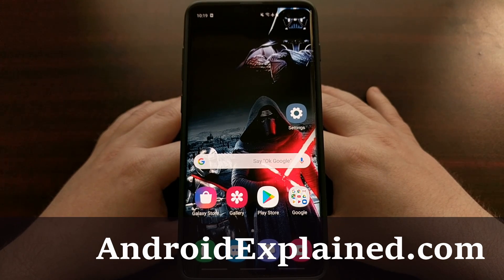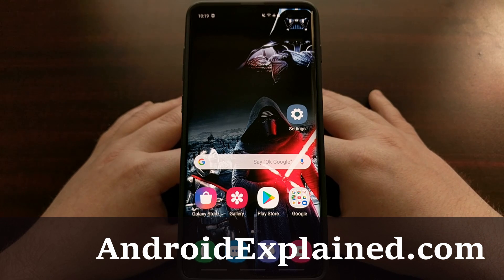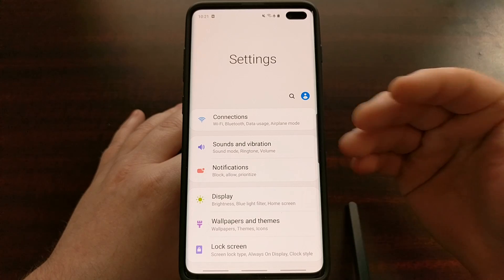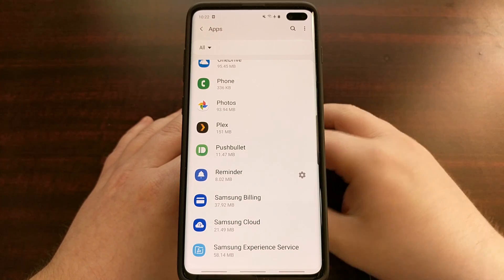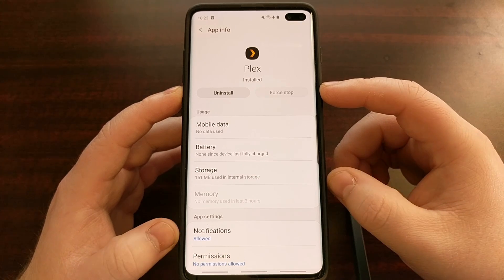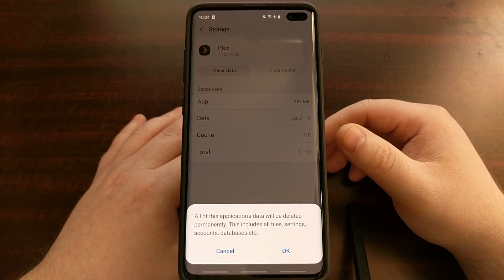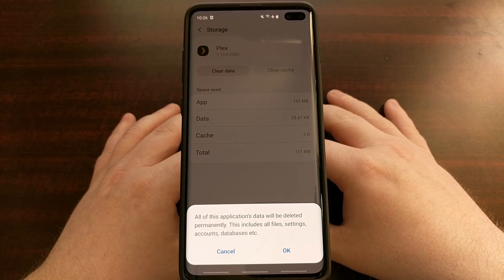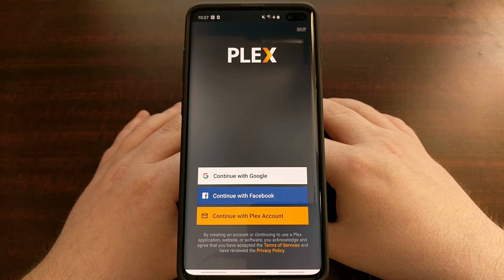How to Clear the Samsung Galaxy S10 App Cache and Data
1. Intro [00:00]
2. Open the Settings application [02:10]
3. Scroll down and tap the "Apps" option [02:20]
4. Locate and tap on an application or game [4:00]
5. Then tap the "Storage" menu [04:30]
6. First tap the "Clear Cache" button [04:47]
7. Then tap the "Clear Data" button and confirm [06:45]

So, let's say you have noticed something is going wrong with your new Samsung Galaxy S10 series smartphone. You have booted it into Safe Mode and then noticed the issue is gone. This tells you that one of the 3rd-party applications (or games) that are installed on your smartphone is causing the issue.

So far I have covered a number of troubleshooting steps to help you figure out what is causing a particular issue with your Samsung Galaxy S10, Galaxy S10 Lite, Galaxy S10+, or Galaxy S10e. Once you figure out which app is causing the issue then one way to fix it is by clearing the application's cache as well as its data.